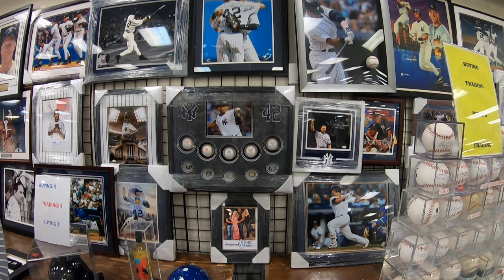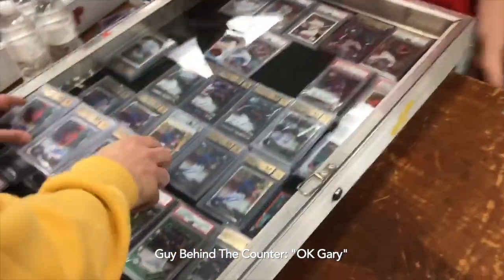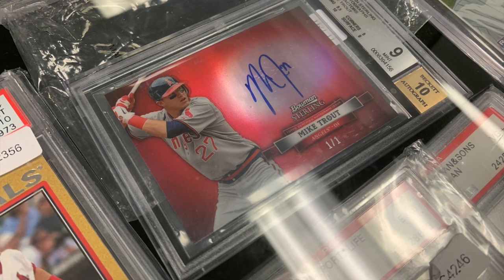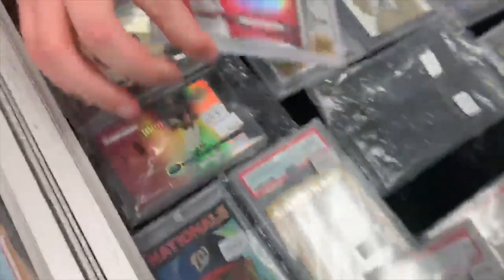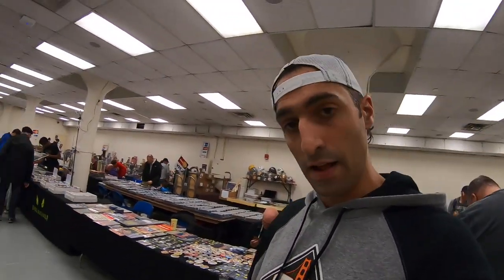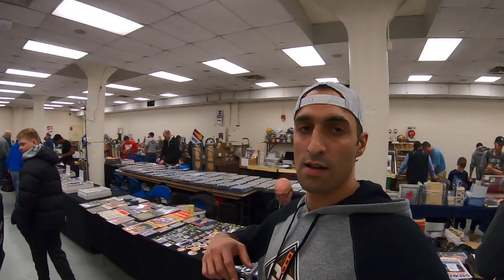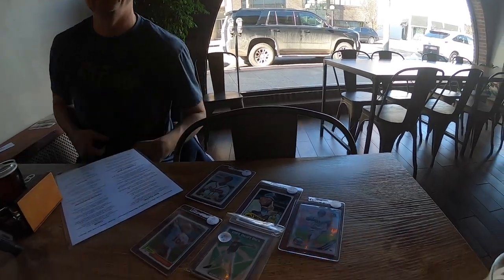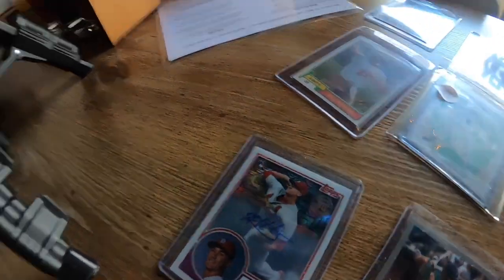Episode 28 - My 2nd Visit to the White Plains Sports Card Show- WE RUN INTO GARY VAYNERCHUK!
Making another trip to the White Plains Winter Extravaganza Sports Card Show- We are targeting one very specific card, planning to pickup a hobby box for our next break (FROM A BREWERY!) and we run into one VERY SPECIAL person, sports card collector extraordinaire, GARY VEE! What a surprise! Landed some AMAZING CARDS in the process all on a tight budget!